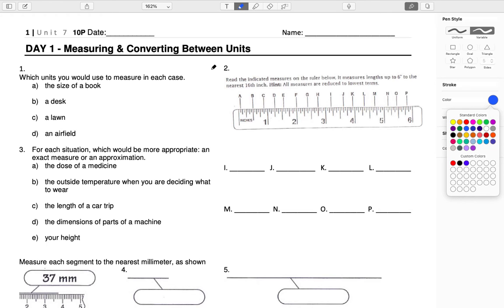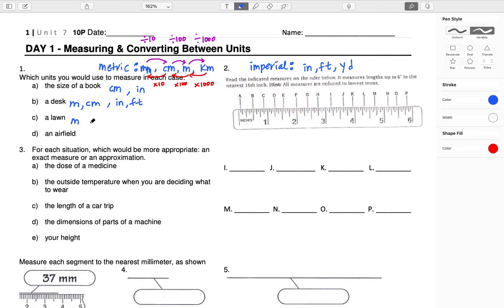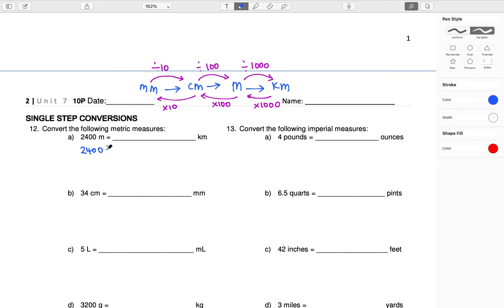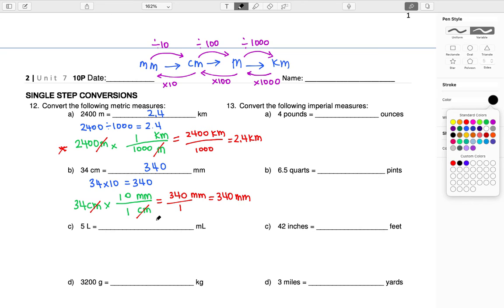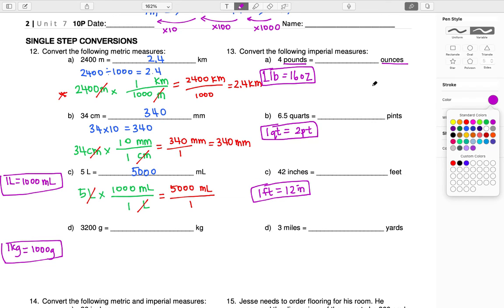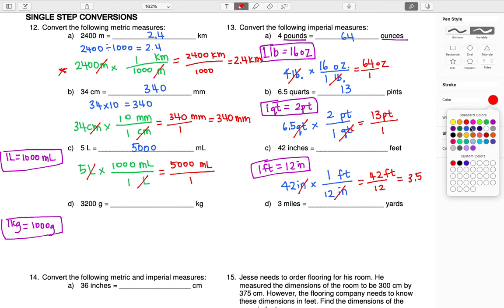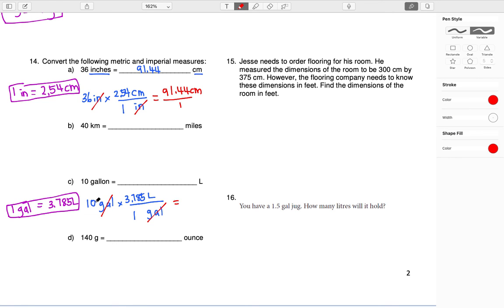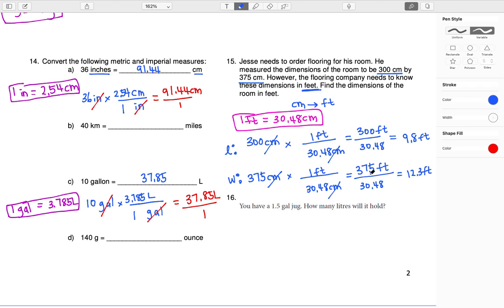MFM2P Measurement Day 1